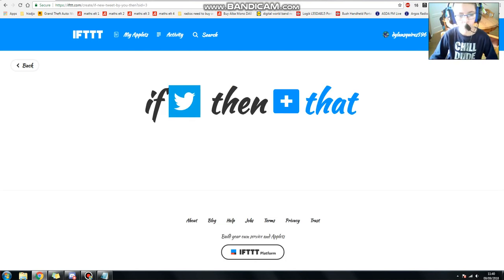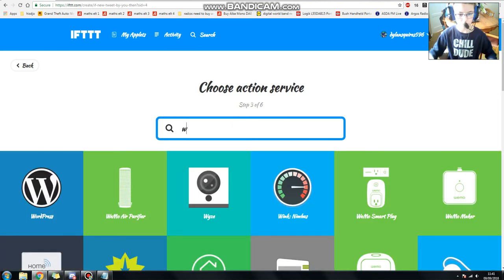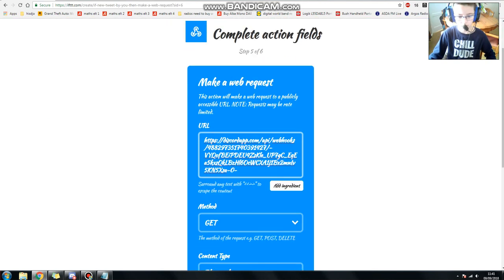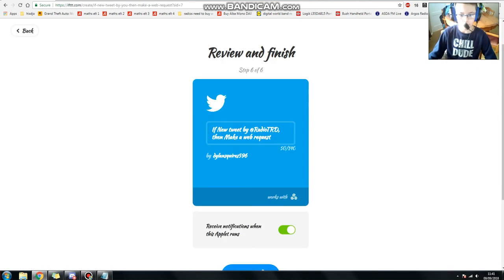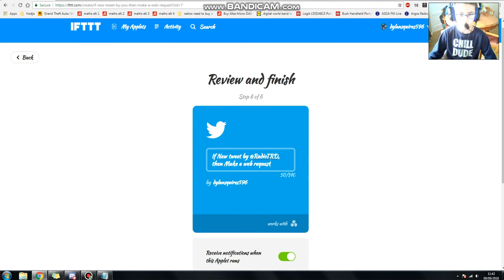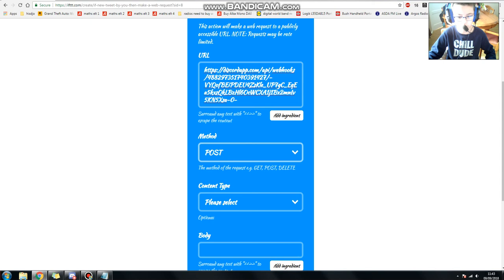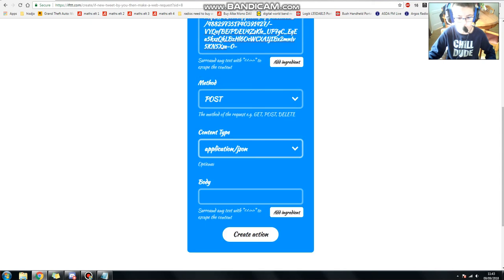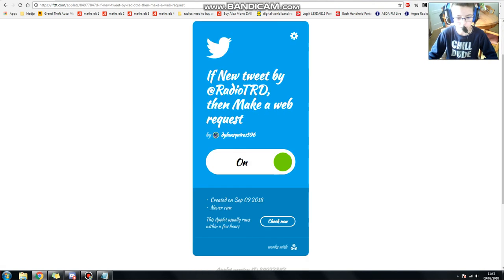How To Add A Twitter Webhook To Your Discord Server | Webhooks & Discord Episode 1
Another Tutorial comes at u!

►The Body Code :: {"content": "{{LinkToTweet}}"}